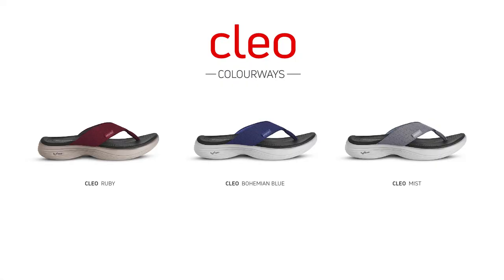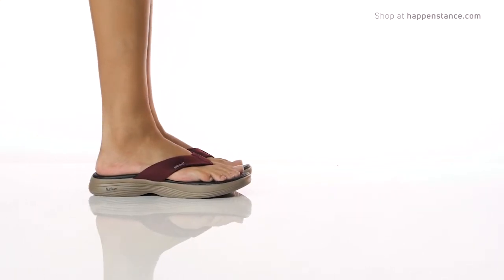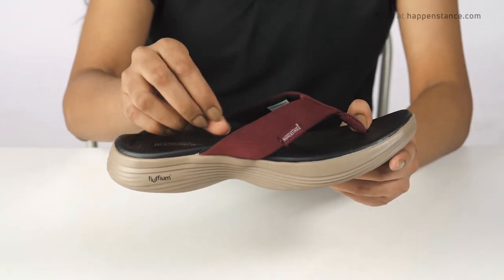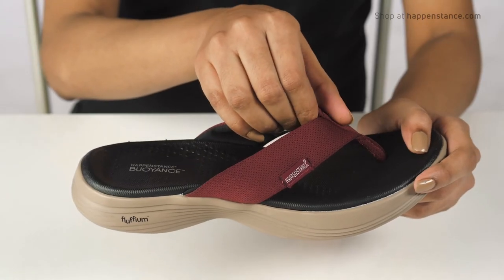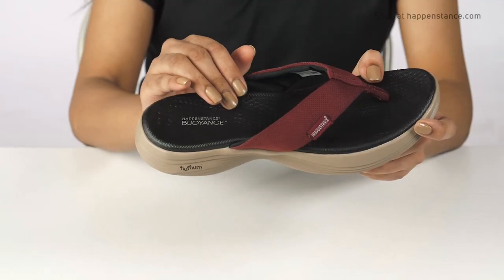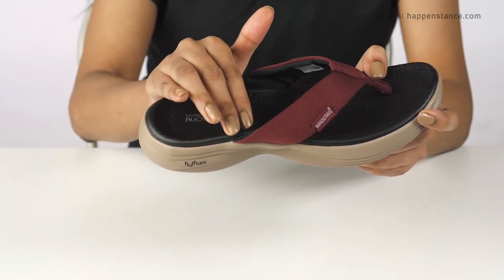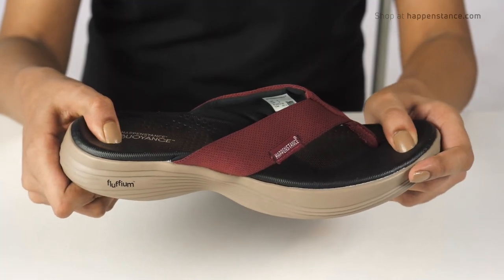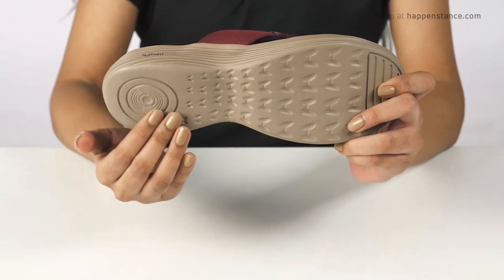HAPPENSTANCE CLEO SANDALS FOR WOMEN I THE SCIENCE OF COMFORT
Beautiful day out with the sun shining and wind breezing? What are you waiting for? Grab your shades and most importantly, grab our versatile lightweight Cleo blue sandals from our collection of women’s sandals online and slide in. Embrace the warm summer days with this ideal pair of shoes. Their engineered air mesh straps with ultra-soft lycra-based lining enhance air circulation and transition seamlessly from leisure time to action time without missing a beat. Now you can actually look forward to an action-packed day as our contoured insoles and deep heel cups have you covered by stabilizing your feet, helping with weight displacement, and lessening foot stress. The textured footbed endures long and gives you superior grip, while the lightweight, anti-skid soles help reduce the risk of falls and other such mishaps without weighing your feet down.

Our innovative BUOYANCE and fluffium technologies used to craft the soles of our shoes give a spring to your step with their plush engineering. With cushy soles crafted to hug your feet and mould to them, and the pliable toe post that guarantees the perfect hold for your pretty toes, these sandals are a must-have for women with multiple roles. Pair these Cleo new arrivals with your daily casual attire and get ready to take on the day!